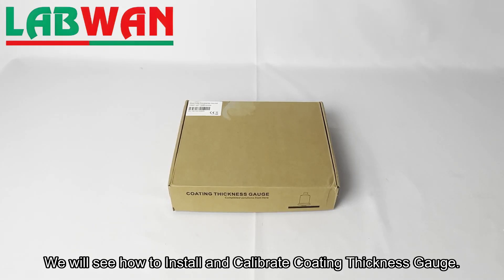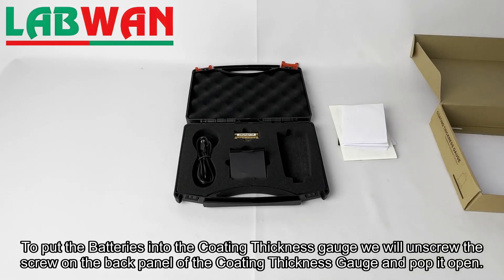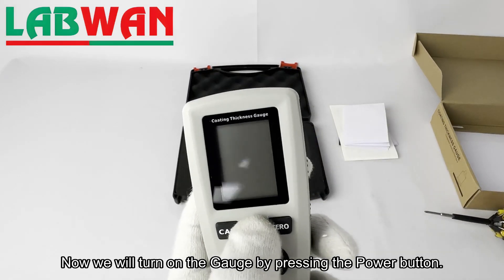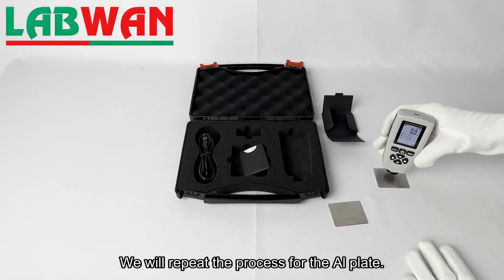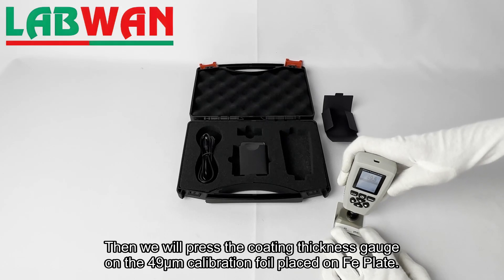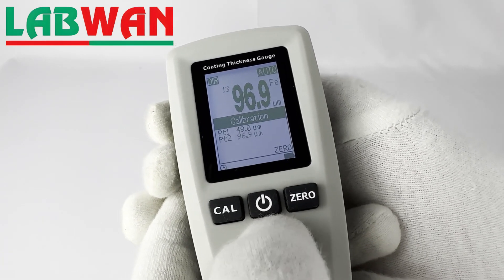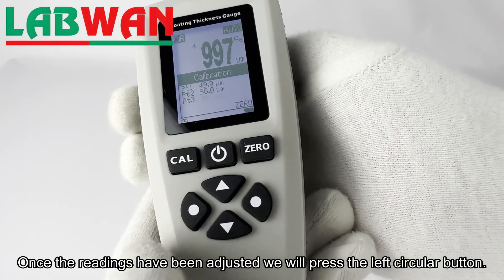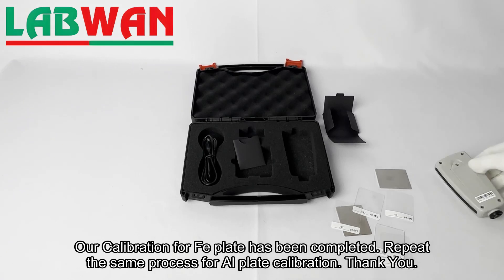Coating thickness gauge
LABWAN Coating Thickness Gauge / How to use Coating Thickness gauge / Calibration of Coating Thickness gauge
A coating thickness gauge is a device used to measure the thickness of a coating, such as paint, varnish, or lacquer, on a substrate, such as metal, plastic, or wood.